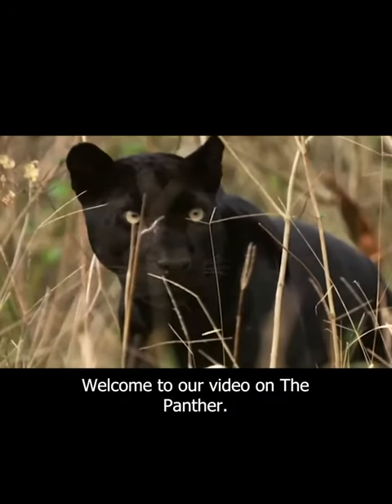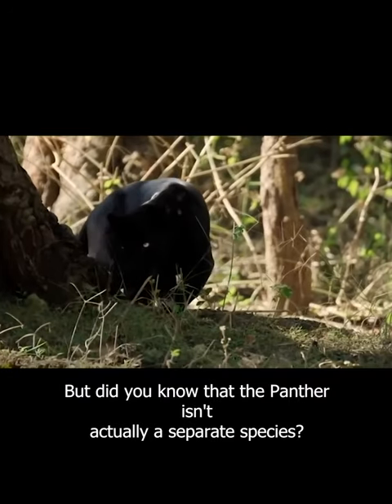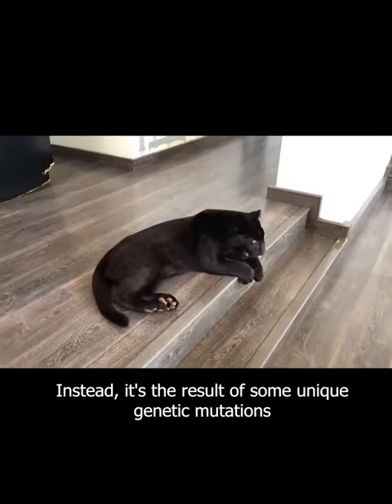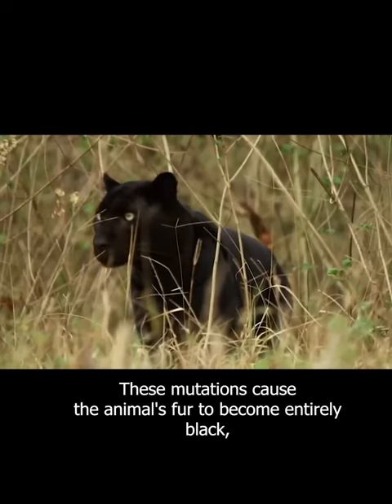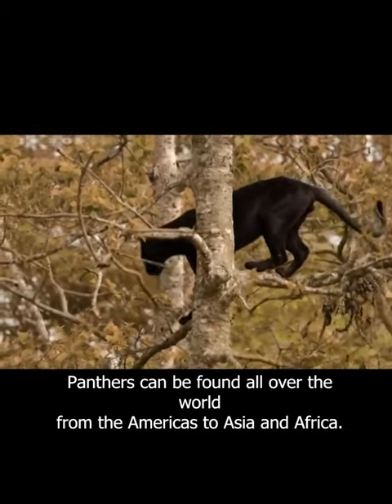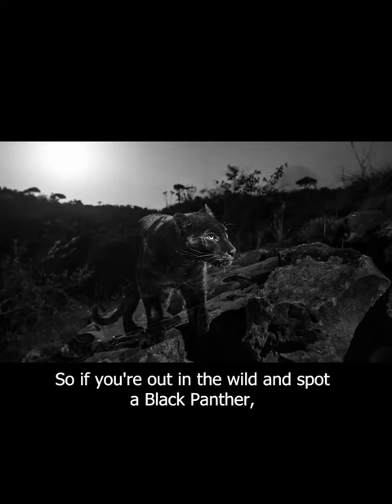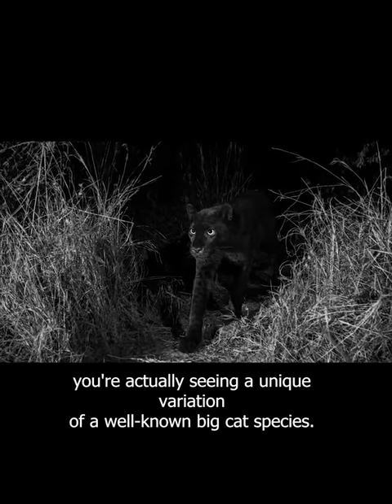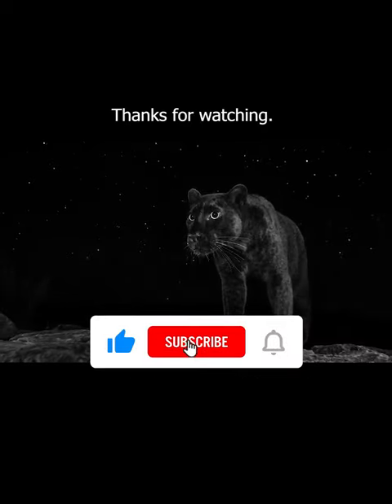The Myth of the Panther: Why These Big Cats Aren't a Separate Species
Have you ever heard of the panther, a mysterious big cat that seems to be a separate species from the leopard or jaguar? In reality, the panther is not a distinct species at all, but rather the result of some fascinating genetic mutations. In this video, we explore the genetics behind black panthers and the various species they can belong to. We'll also delve into some other common misconceptions about panthers, such as their supposed superpowers and abilities. By the end of this video, you'll have a deeper understanding of the fascinating world of big cat genetics and why the panther is more of a myth than a reality.